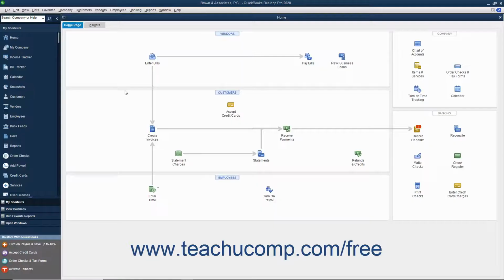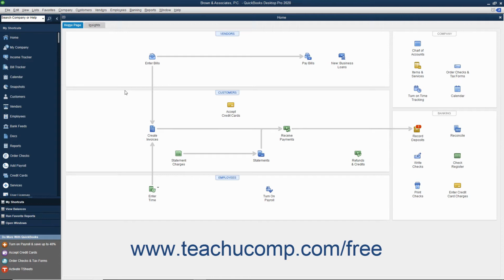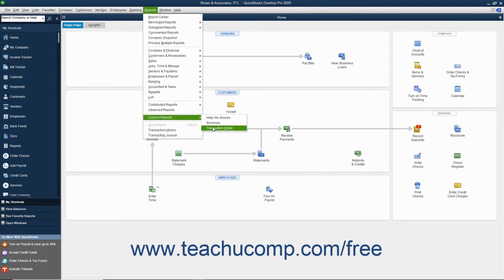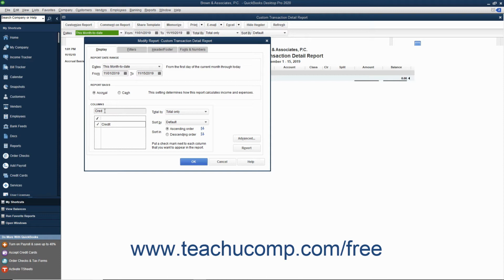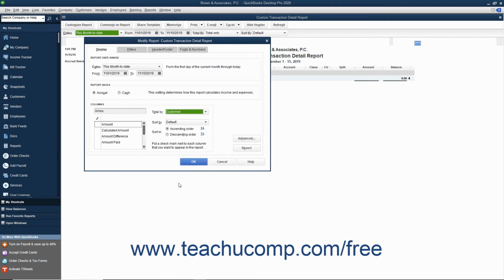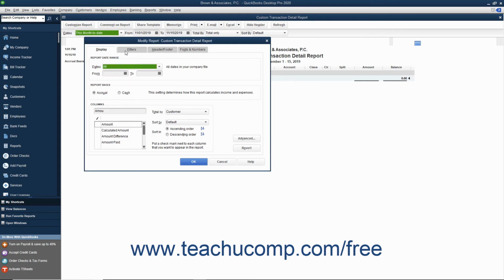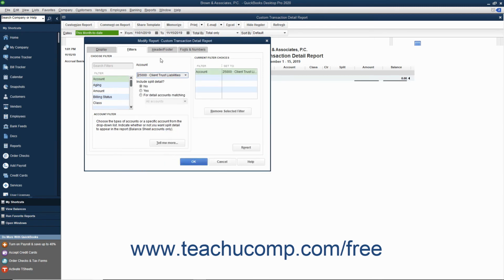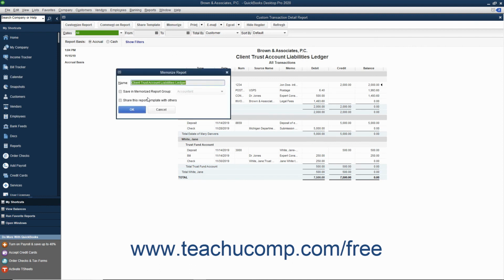QuickBooks Desktop Pro 2020 Training for Lawyers Creating a Client Ledger Report Tutorial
FREE Course! Learn about Creating a Client Ledger Report in QuickBooks Pro 2020 for Lawyers Visit us today!